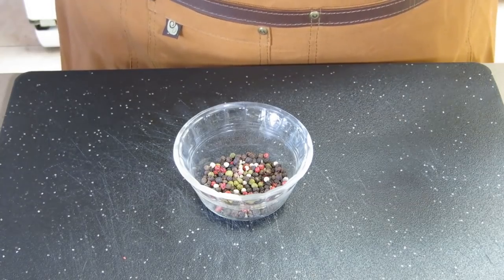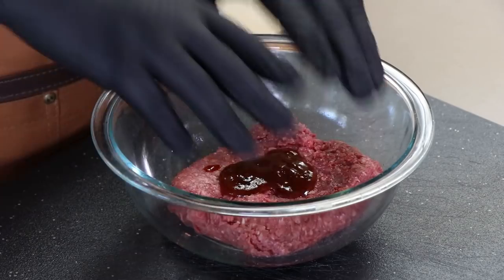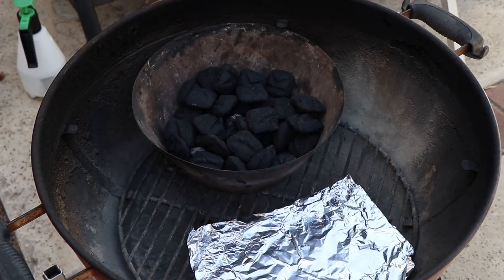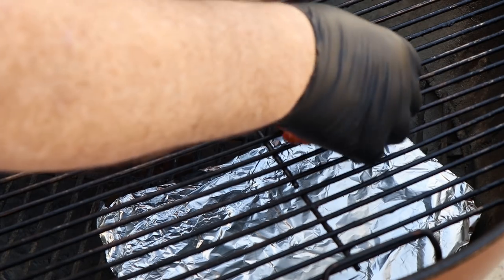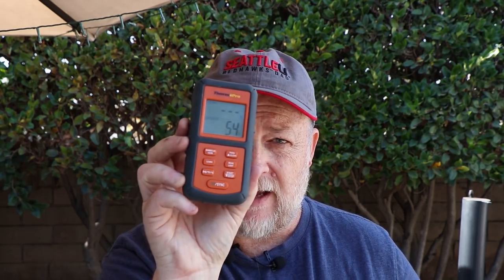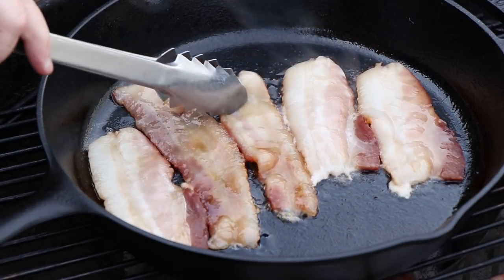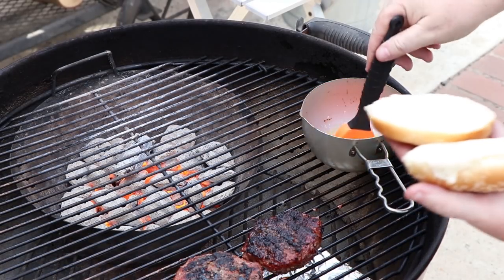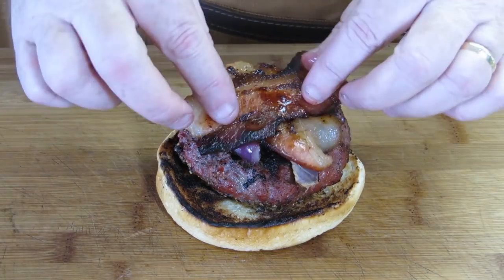Smoked Pepper Crusted Bison Burger On The Weber Kettle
It was time to cook something that didn't gobble after many great Thanksgiving dishes, so I decided to smoke some Bison Burgers and finish them in the Cast Iron pan on the Weber Kettle using the Vortex. Some brown sugar bacon to top it all off after toasting a bun with horseradish butter made for the perfect burger.